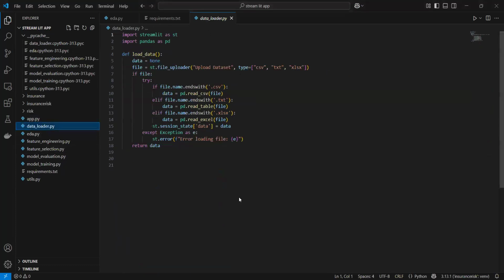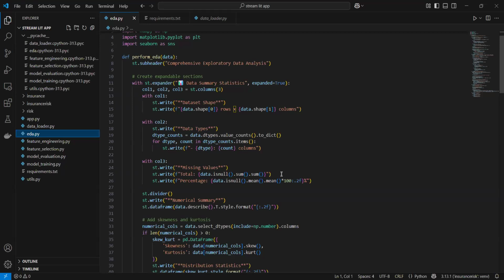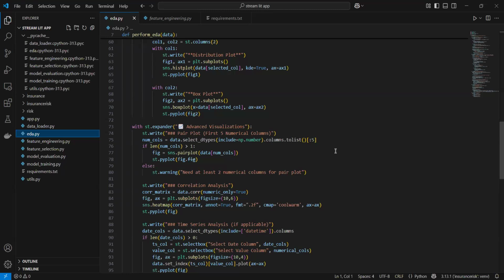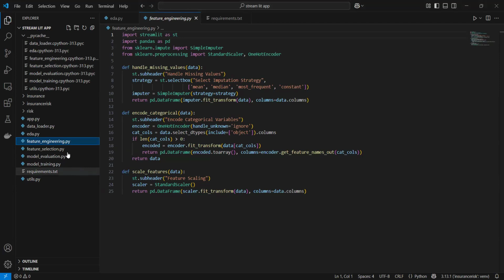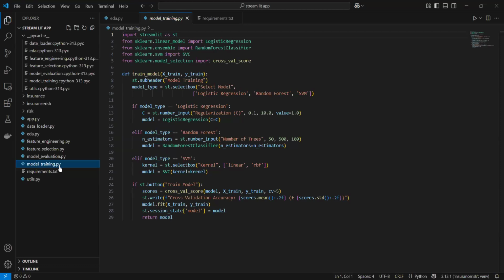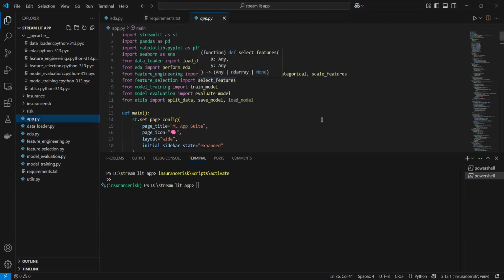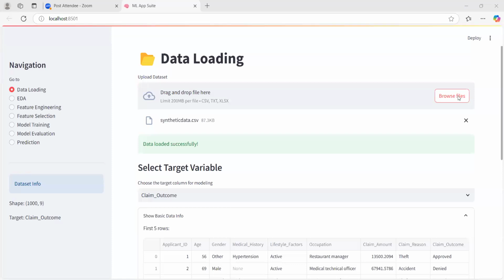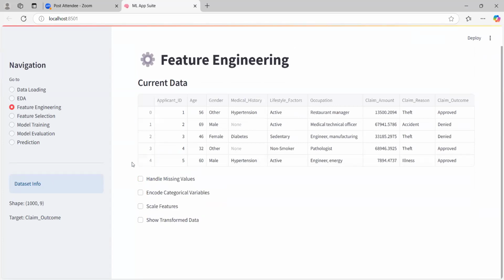Code review-Credit Risk-ML Model-Rahul-26-03-2025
4 to 6 months you will coached for AWS/AZURE Cloud and DevOps infrastructure tasks.